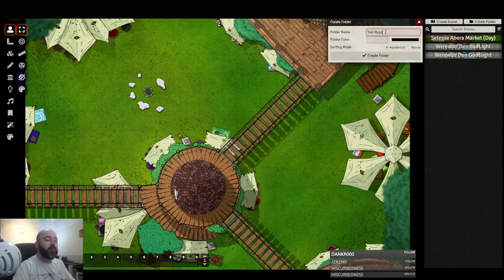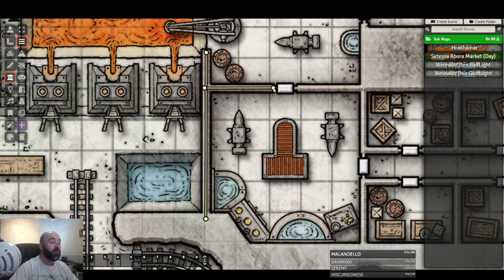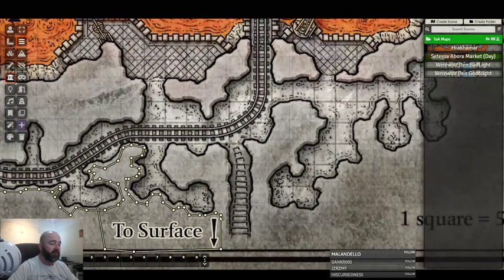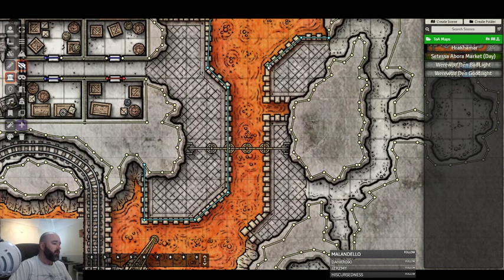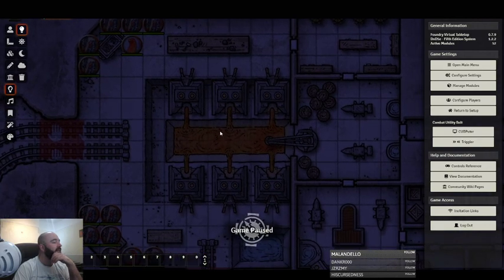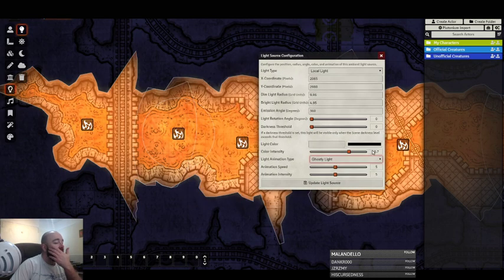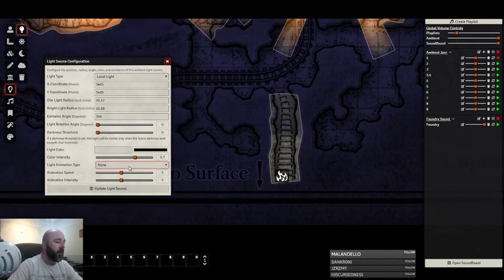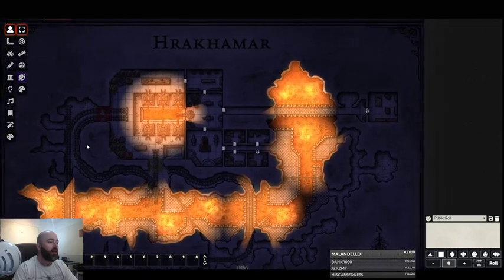Mapping a full scene - Hrakhamar from Tomb of Annihilation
In this VOD of a livestream session, I go through the entirety of mapping a scene from scratch. The scene is Hrakhamar from Tomb of Annihilation - the video contains only the most mild ToA spoilers as I'm a player in it myself!